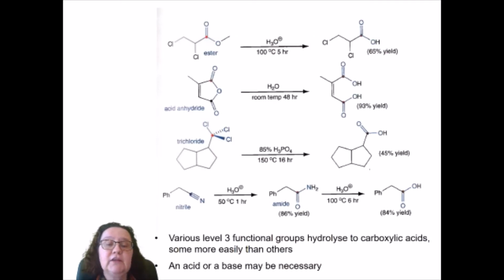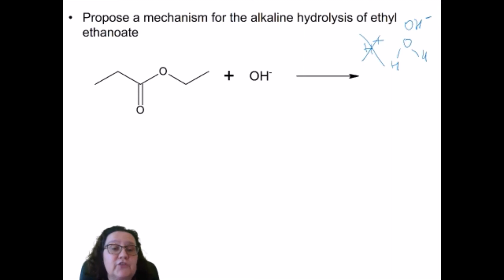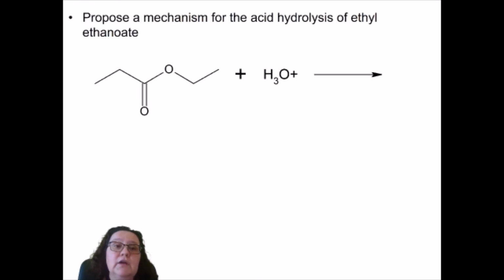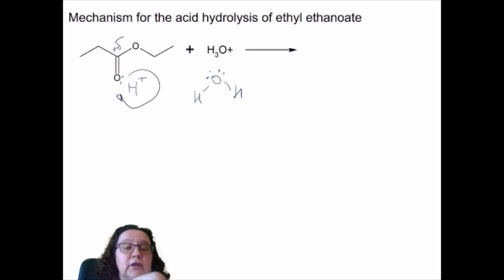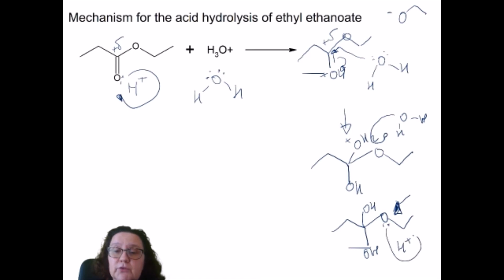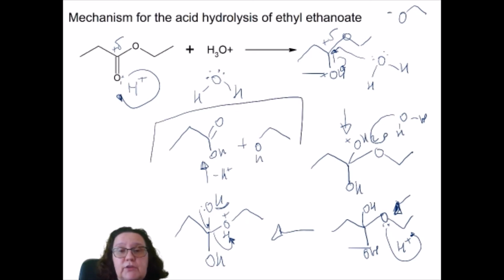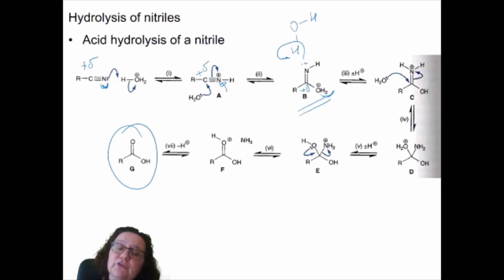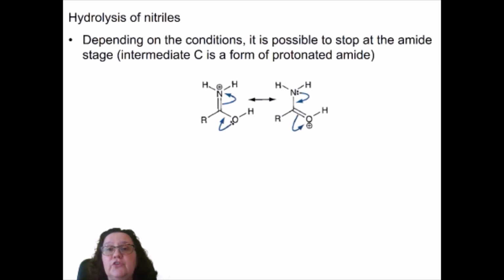IOC Hydrolysis of carboxylic acid derivatives